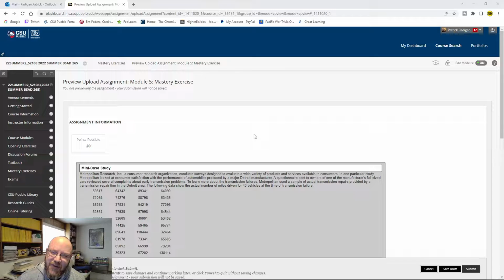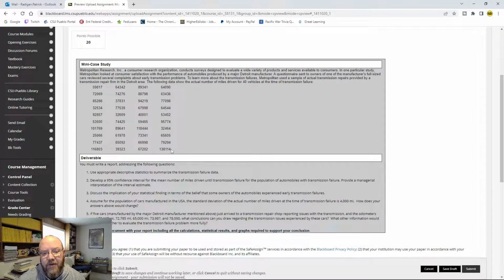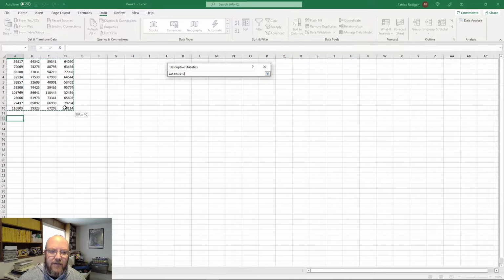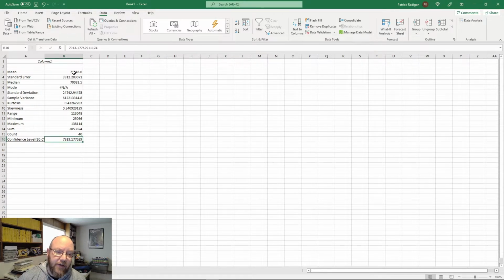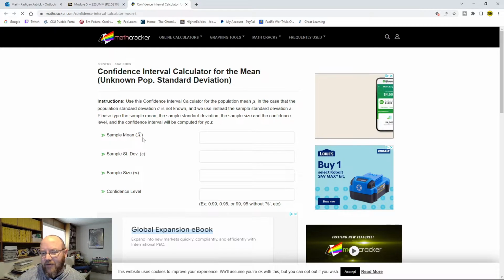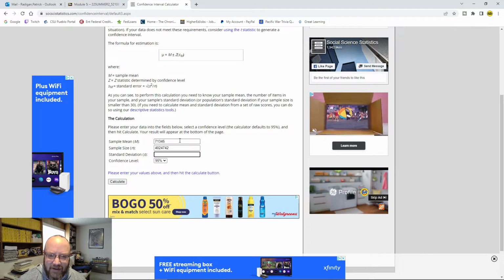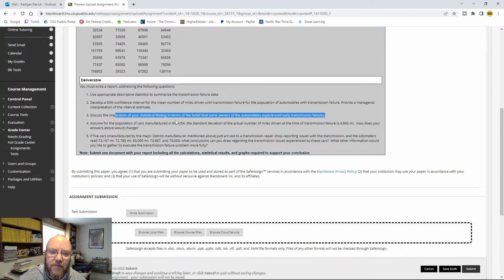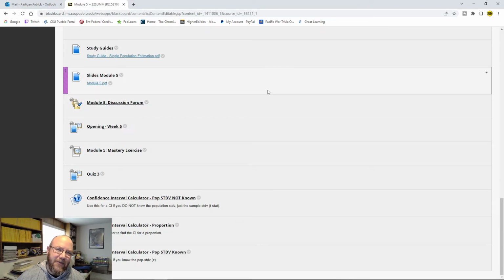BUSAD265 Module 5 Mastery Exercise Help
Little help for Module 5 here.